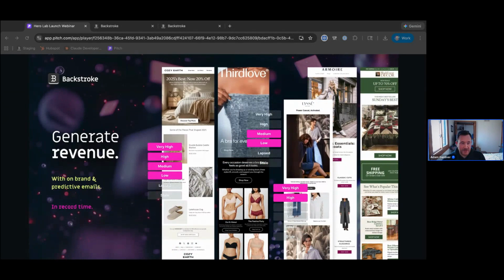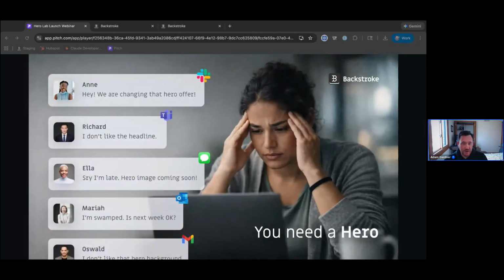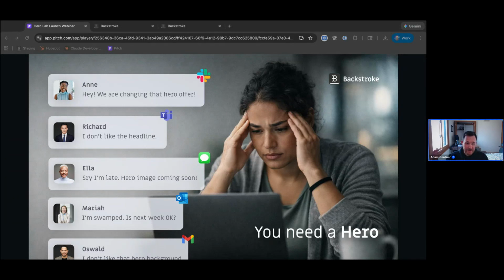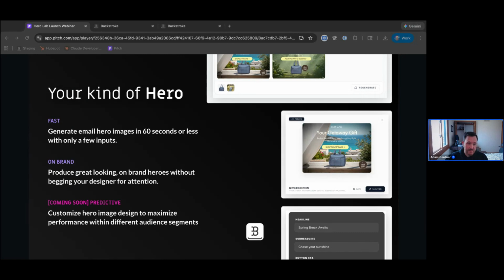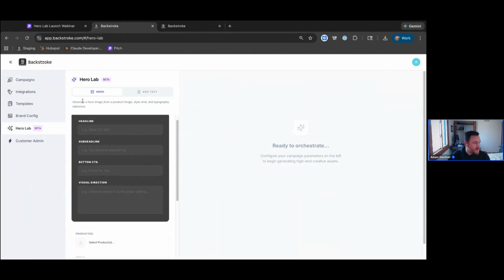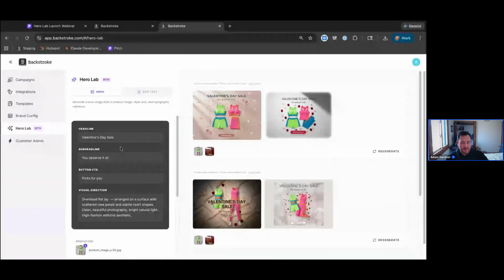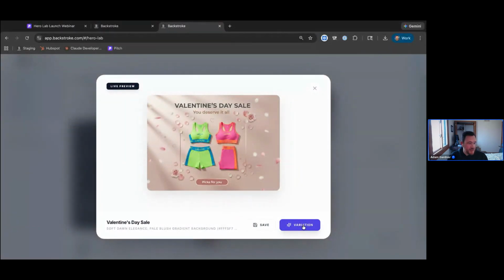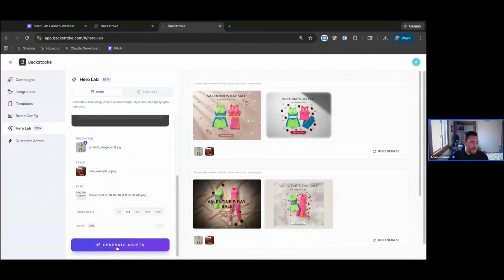Generate Email Hero Images in 60 Seconds | Backstroke Hero Lab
Tired of waiting on your designer every time a campaign comes together? In this session, Backstroke Director of Product Adam Gardner introduces Hero Lab — a new tool that lets email marketers generate beautiful, on-brand hero images in 60 seconds or less. No Figma. No design queue. Just fast.

Watch the full live demo and see how Hero Lab works inside Backstroke, including a real Valentine's Day campaign example built from scratch.

What's covered:
00:00 — Welcome & intro
01:11 — What is Backstroke?
03:17 — The creative bottleneck (and why we built Hero Lab)
04:36 — Hero Lab's three core capabilities: Speed, On-Brand, Predictive
05:46 — Live demo
08:58 — What's coming next: Predictive Heroes
09:29 — How to get access

Want to see Hero Lab in action for your brand?